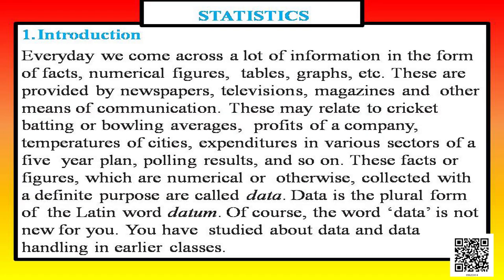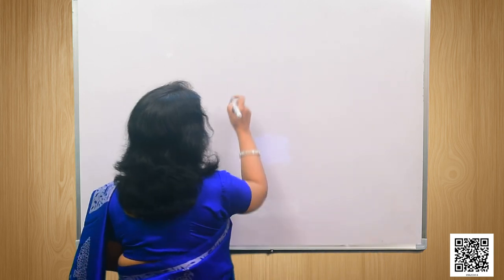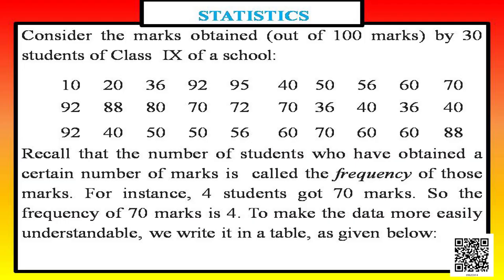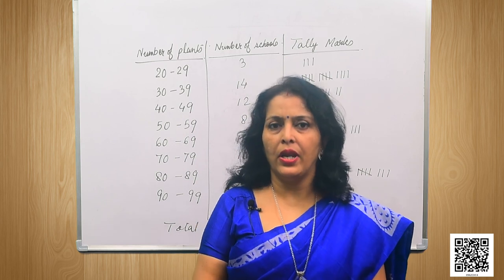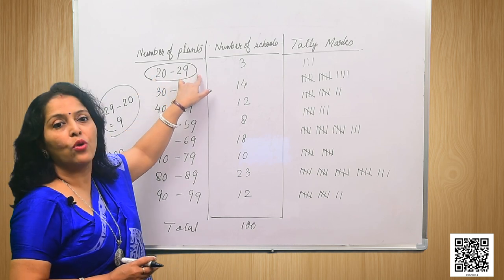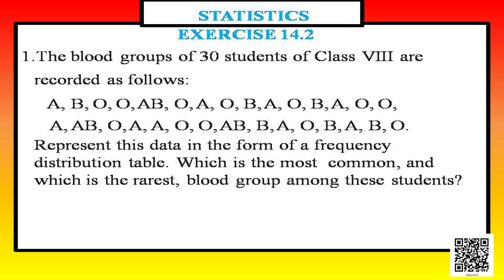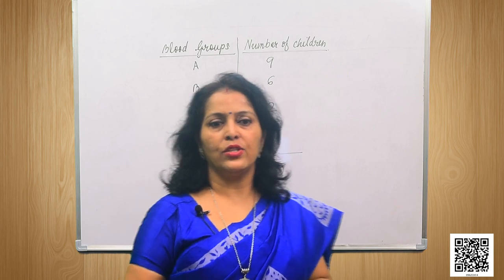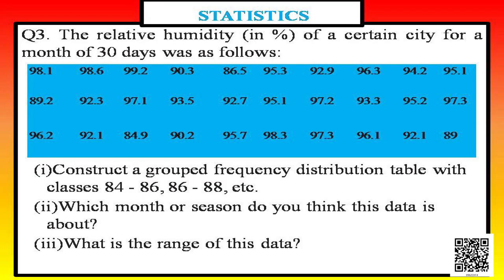Class 9 Chapter 14:Statistics, Part - I